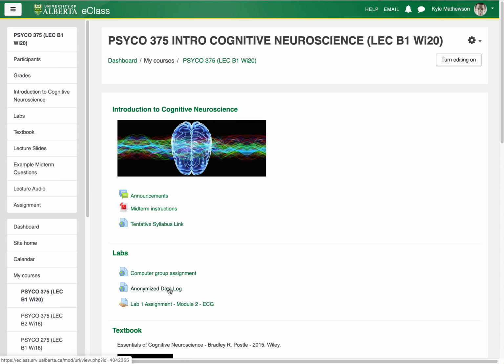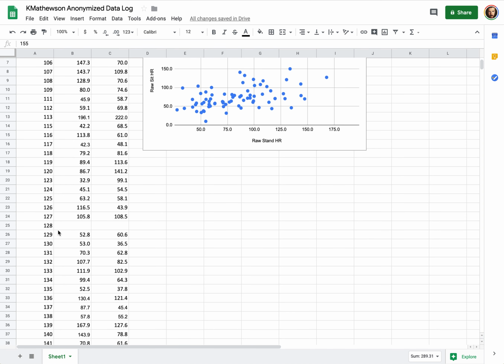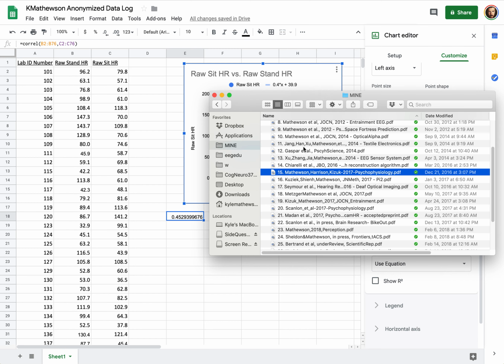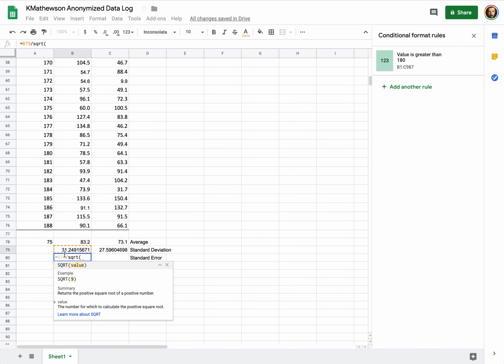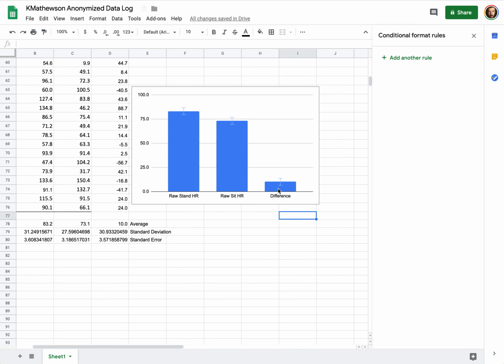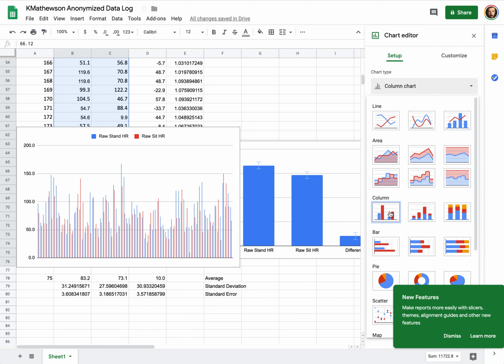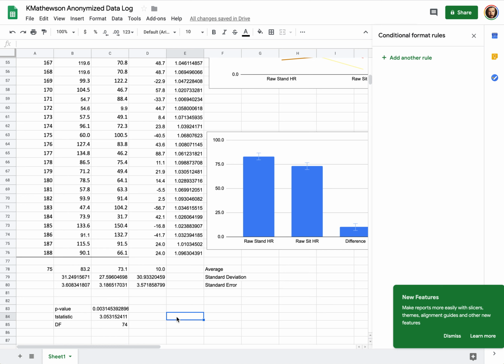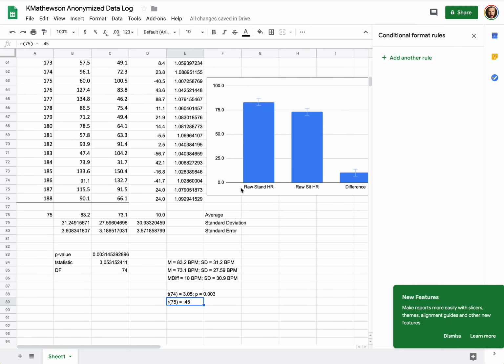EEGEDU Module 2 Group Analysis